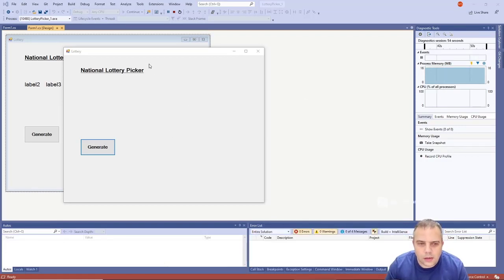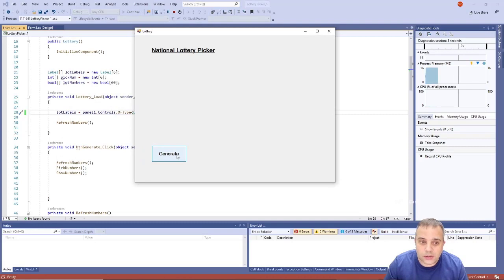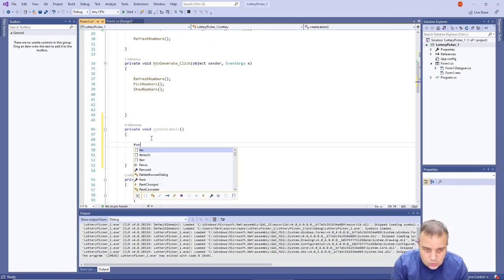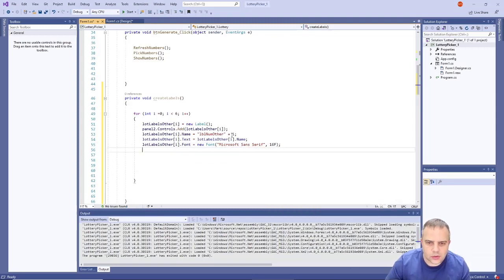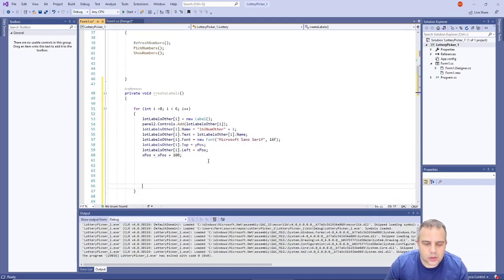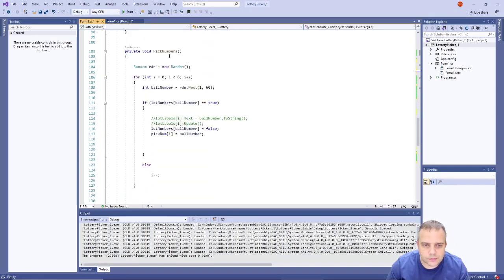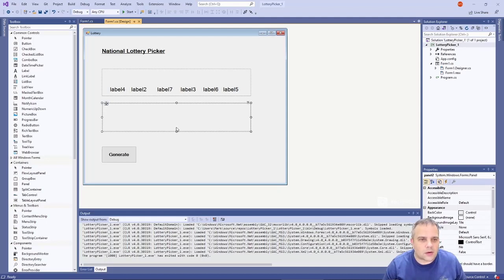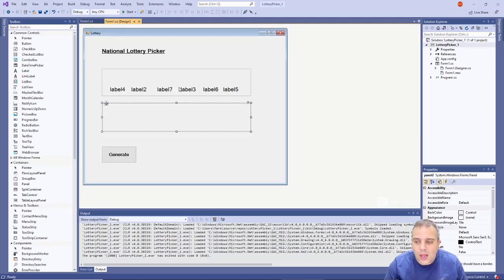How to Dynamically Create Labels and other controls in C#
Mark from Begin2Code looks at his Lottery App for Video 1 and replaces some code to enhance working with the labels already created on the form and then dynamically creating labels. This code is very interchangeable with other controls, Textbox, Button that you might want to work with